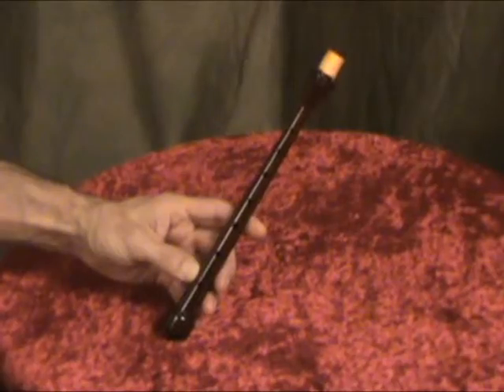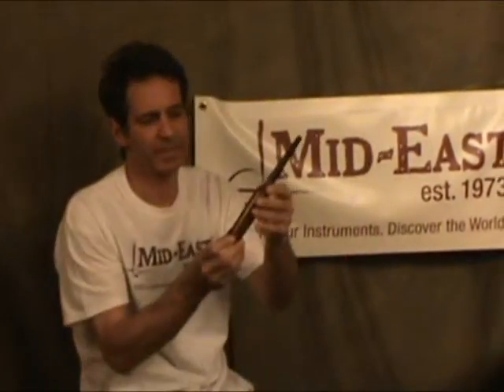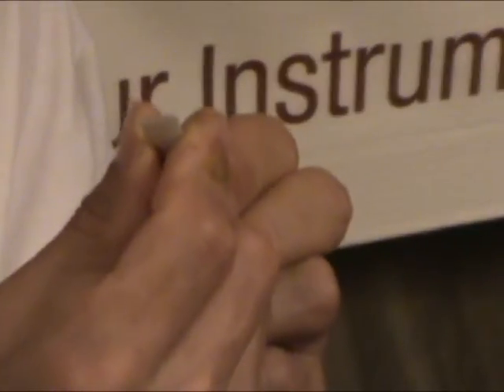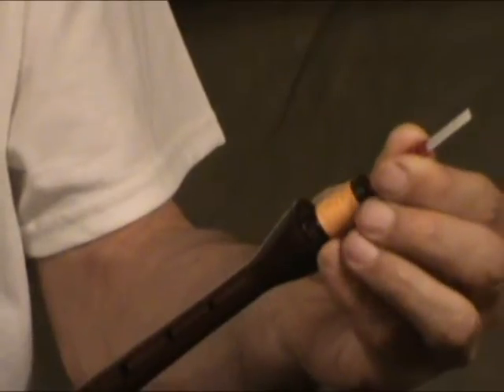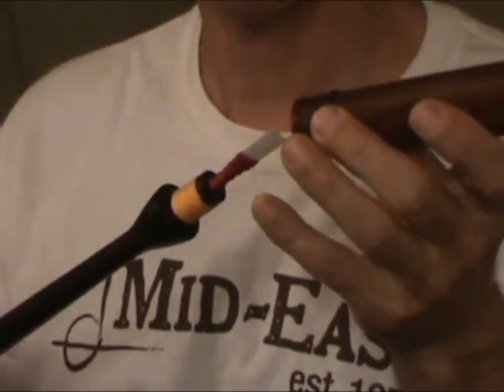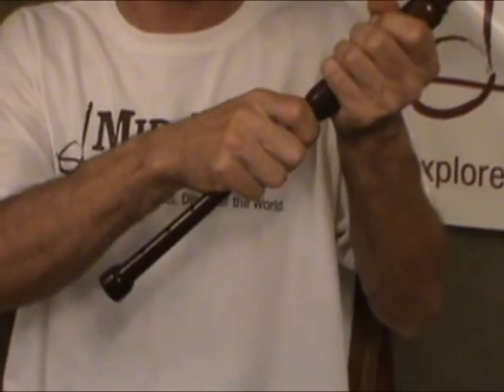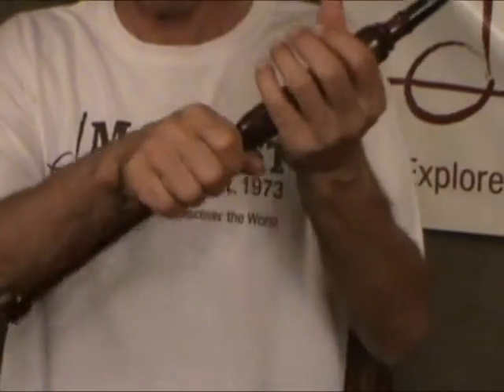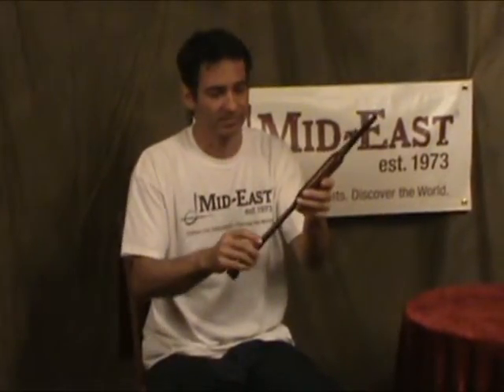BAGLRN-How to Get Started with Your Bagpipe Practice Chanter by Bagpiper Max Rener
The bagpipe practice chanter is a double reed instrument which is used as a practice option for the Great Highland Bagpipe. Firstly, the practice chanter requires much less air and is easier to blow than a full set of pipes, so it is commonly used by beginners to learn proper fingering and basic play. After learning basic skills, the beginner can advance to a full set of pipes. Secondly, a practice chanter is much quieter than a set of bagpipes, so it is more suitable for indoor practice even for experienced players. It also has the added benefit of being easier to tune and maintain than the full bagpipe.

This practice chanter is hand crafted from solid rosewood, and it features a black plastic mouthpiece and a black ferrule. It is approximately 19 inches long when assembled, and a practice chanter reed is included. The finger hole spacing is similar to a full drone pipe, with the exception of the lower two holes, which are spaced a little closer. It is tuned to the key of B flat.